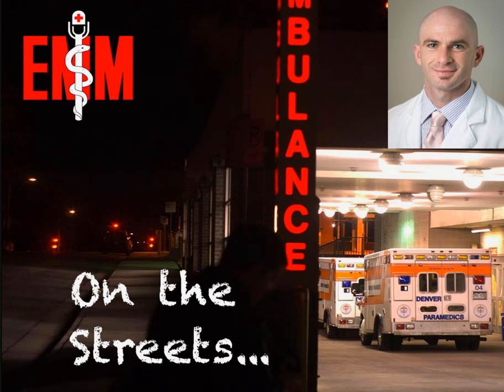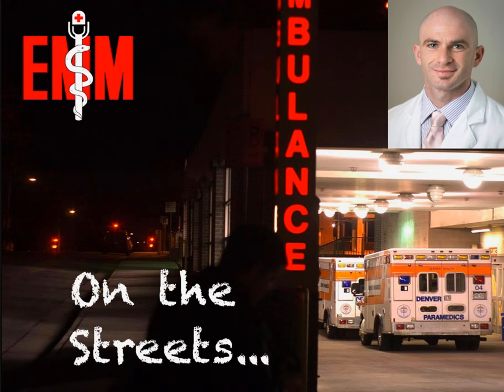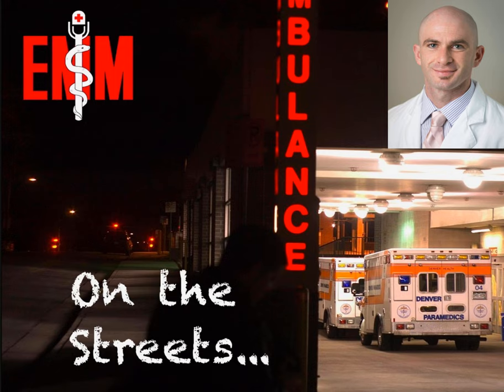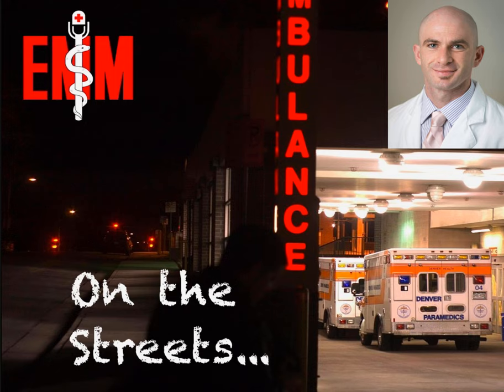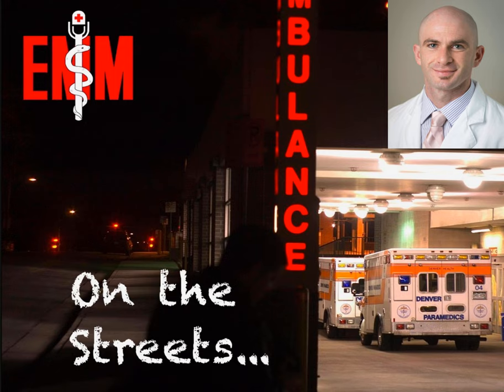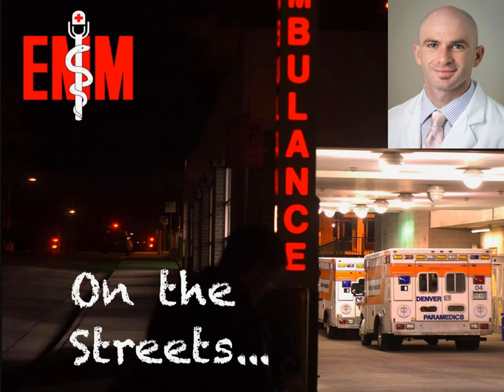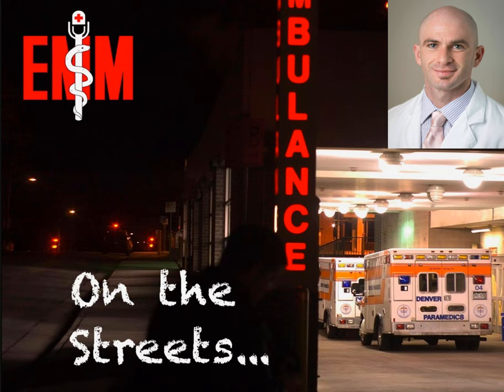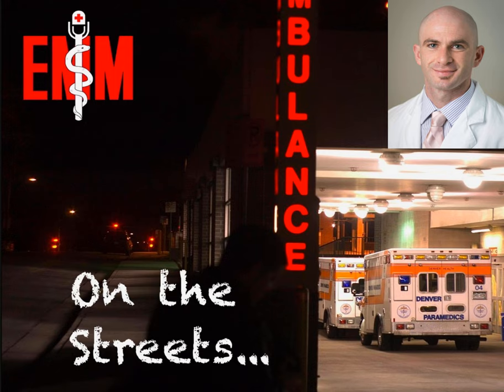On the Streets #12: Salient Pre-hospital Considerations for Neurosurgical Emergencies - a...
In this podcast, we are back again with host, Jordan Ourada, and neurosurgeon, Dr. Eddie Tsvankin as they discuss an exciting and mind-blowing array of topics pertaining to neurosurgery. Listen as Dr. Tsvankin shares his views on not only the history of neurosurgery, but also the medical, surgical, and engineering advancements that are taking place today. You’ll also hear Dr. Tsvankin give intriguing details into how neurosurgeries are performed with cutting-edge technology including the exoscopes that are presently utilized at Swedish Medical Center. Finally, Jordan and Dr. Tsvankin delve into predictions for future advancements in neurosurgery and neurooncology, as well as why cancer seems more prevalent today than ever.